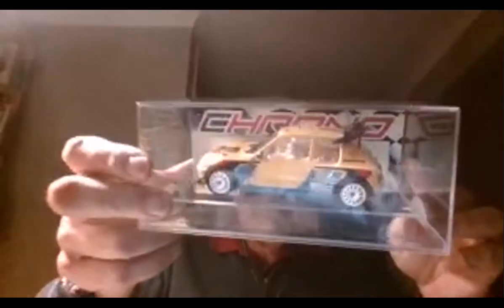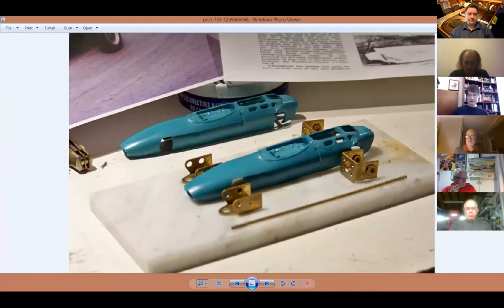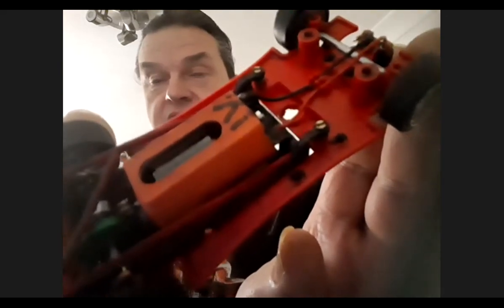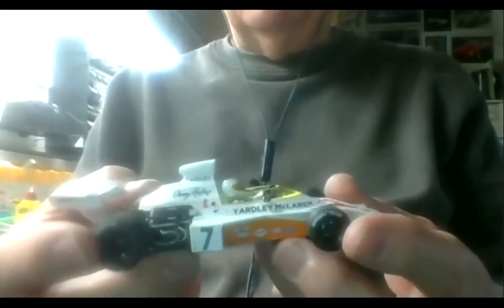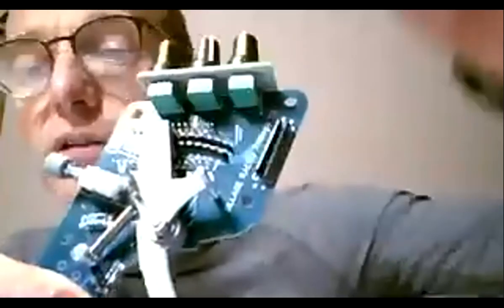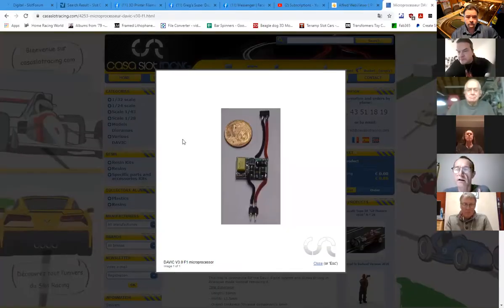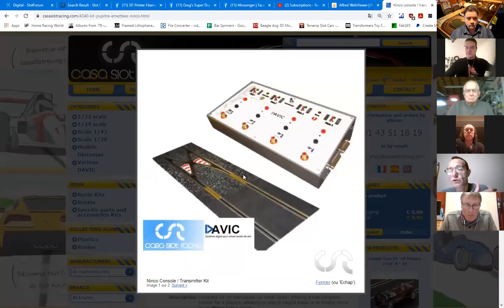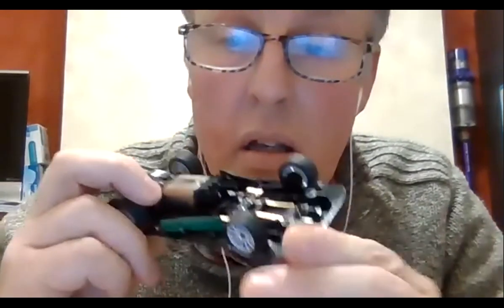World Wide Slot Car Chat #42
With special guest, David Caille from Sillage Racing, creator of BLST and a really cool new controller.